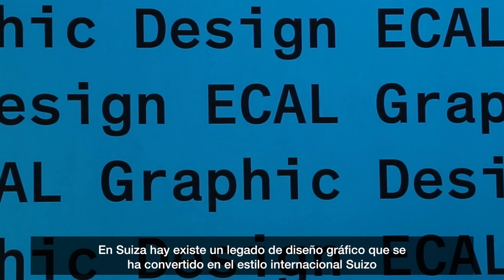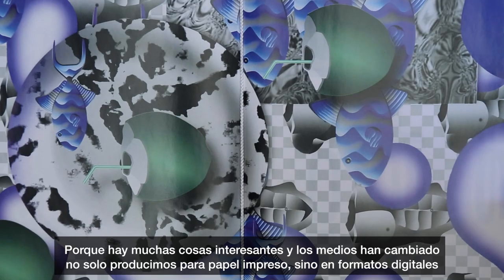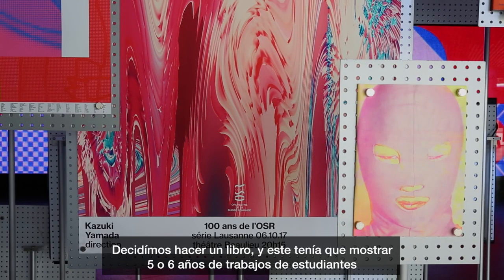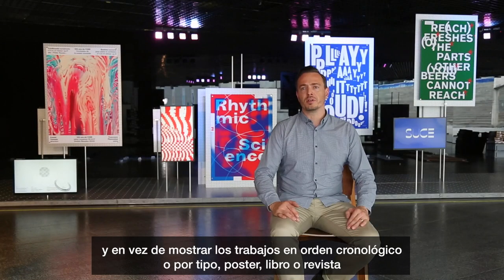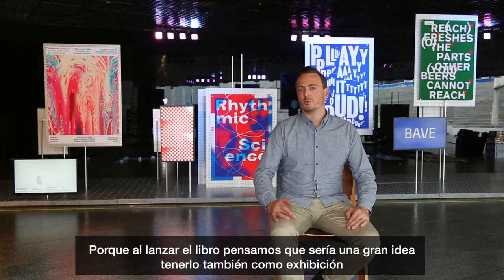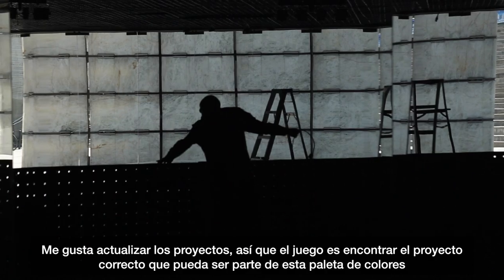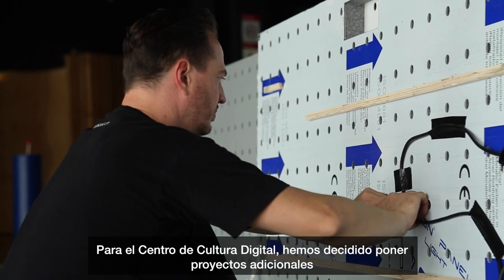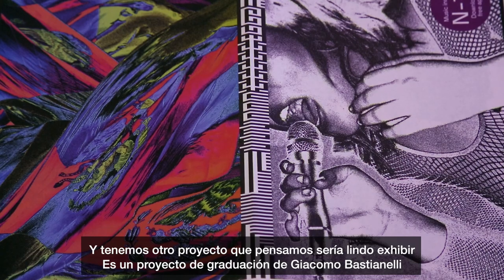ÉCAL: Graphic Design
La exposición que a partir del 12 de octubre alberga el CCD se ha exhibido en el Musée des Beaux-Arts (Le Locle, Suiza) Gallery L’ELAC (Lausanne, Suiza), D’Days (París), Beijing Design Week, West Bund Art and Design Fair (Shanghai), Hong Kong Design Institute, Vira Design Museum (Weil am Rhein, Alemania) y en Swissnex (San Francisco).